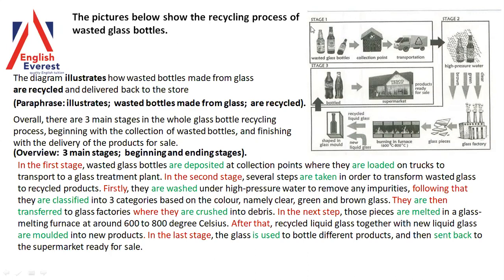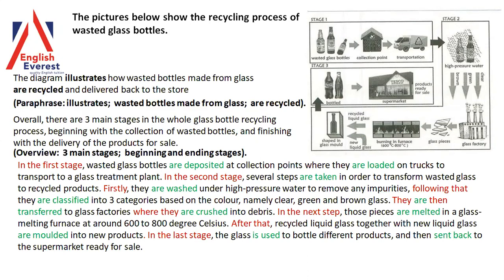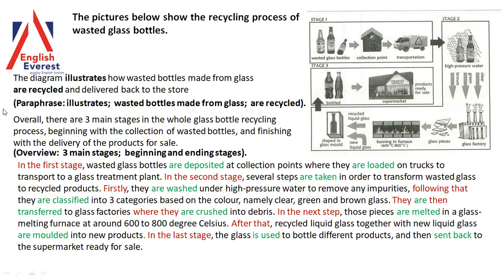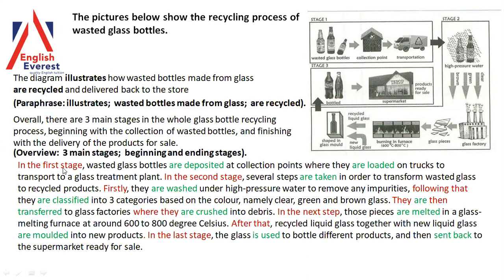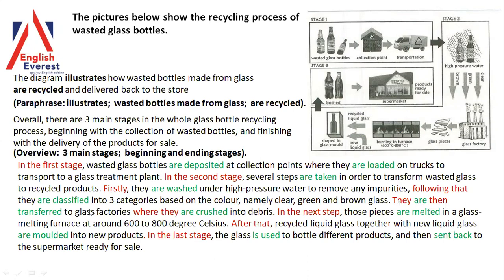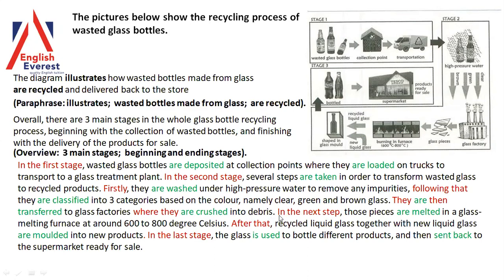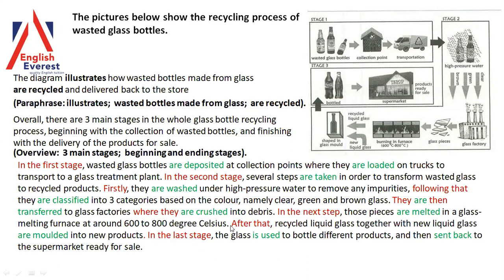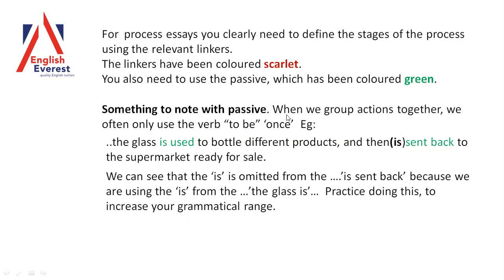Writing Task 1 Sample process essay 4